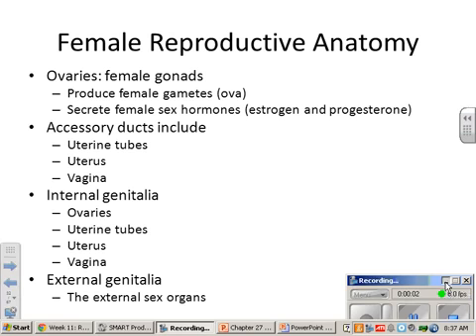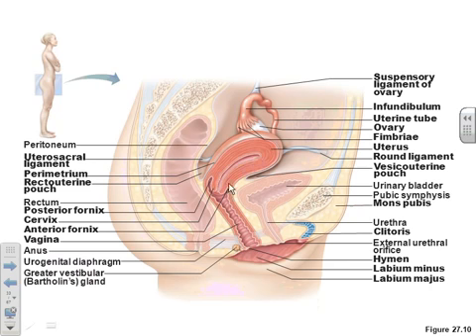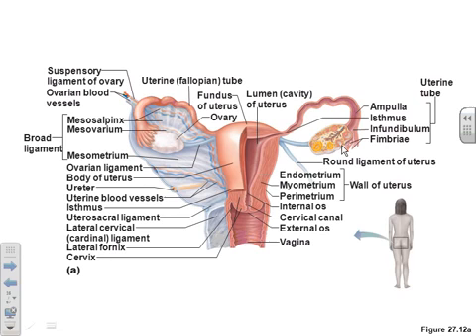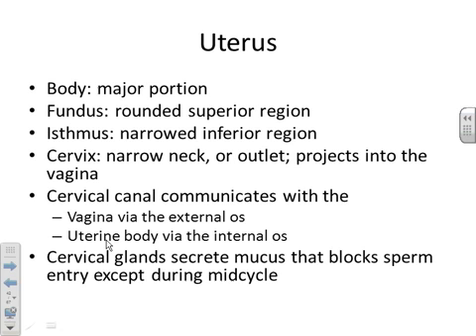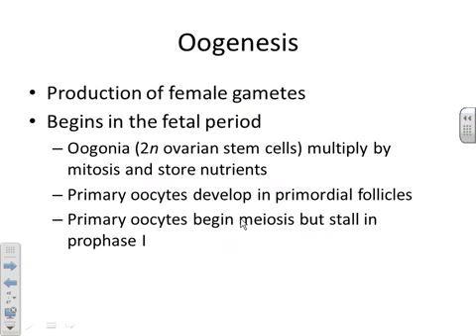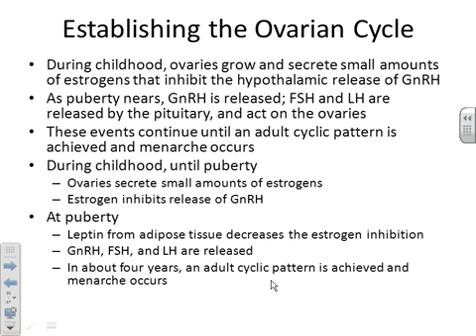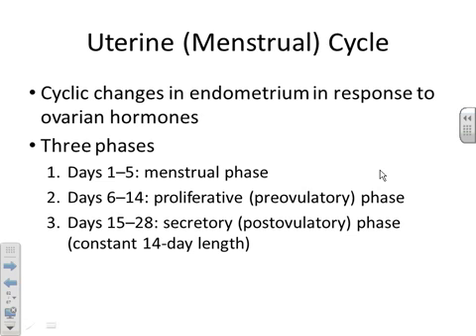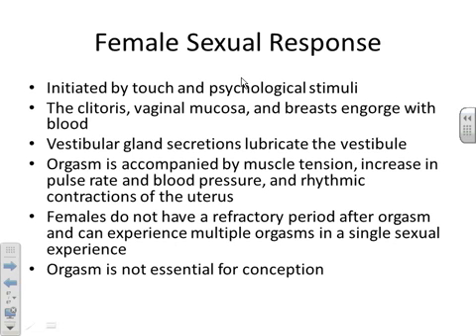FEMALE REPRODUCTIVE SYSTEM